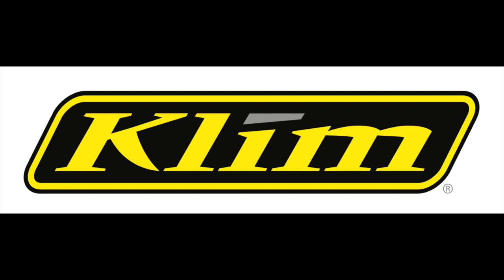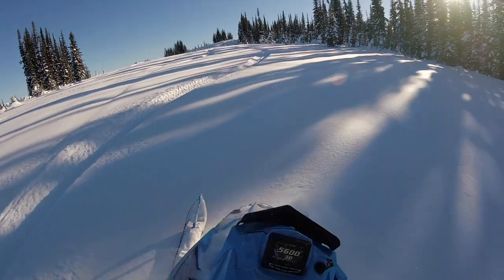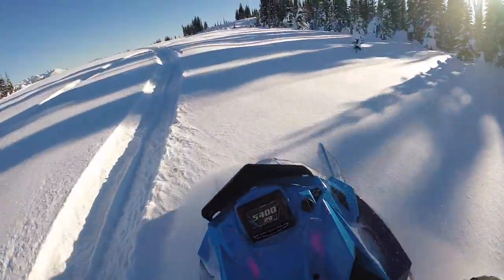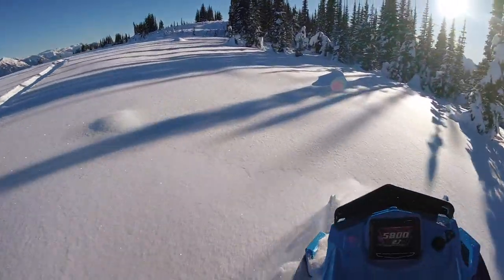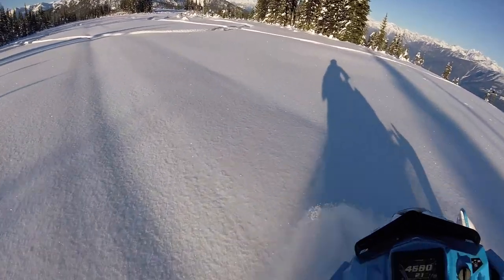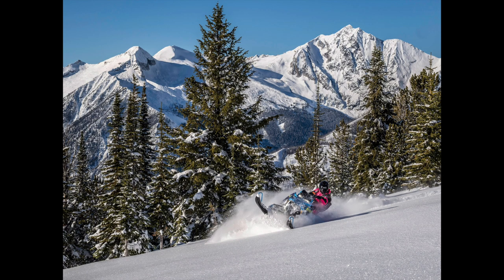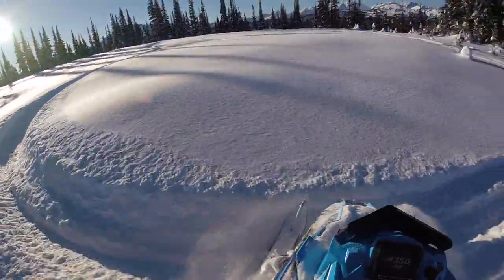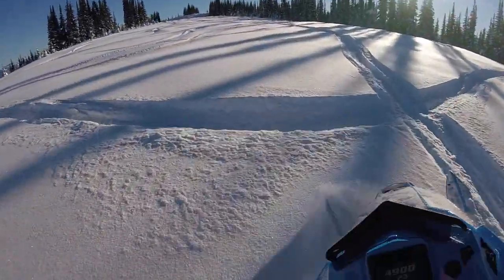Klim Presents - Pro tip #2 - Powder Carving